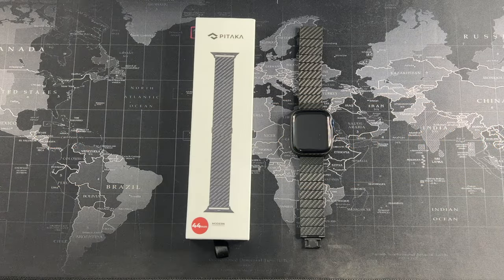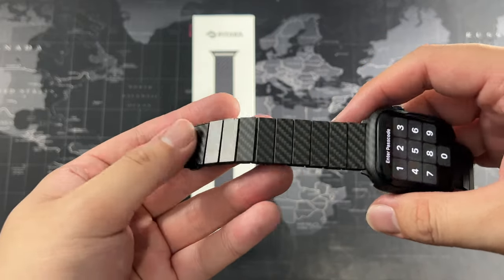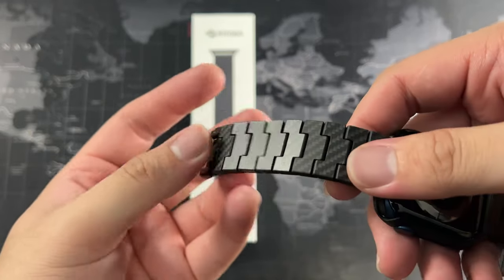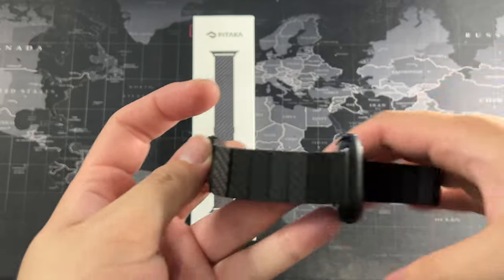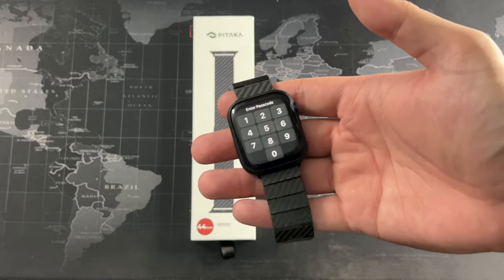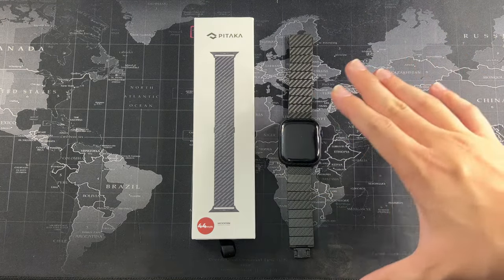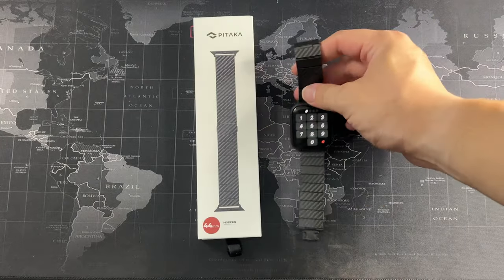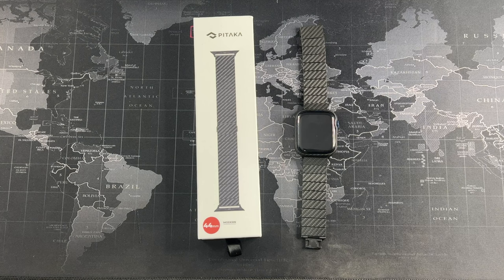Pitaka Modern Carbon Fibre Apple Watch Band Long Term Review!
Revisiting the Pitaka Modern Carbon Fibre band after almost a year!

Fliming Gear:
RODE VideoMicro
Zoom H1